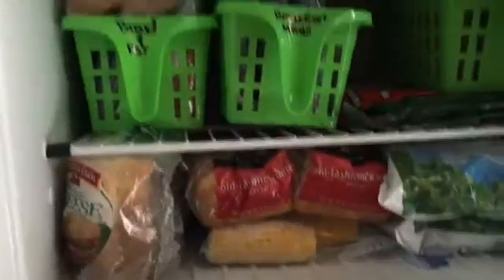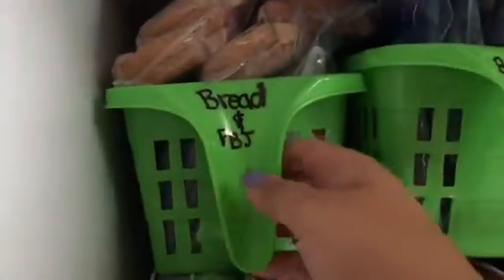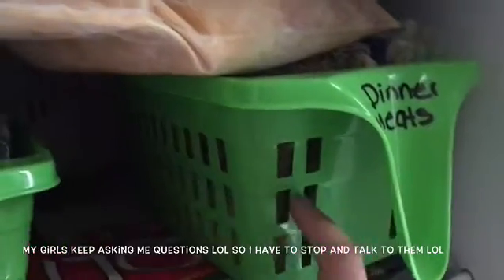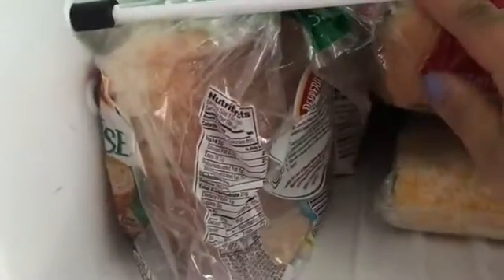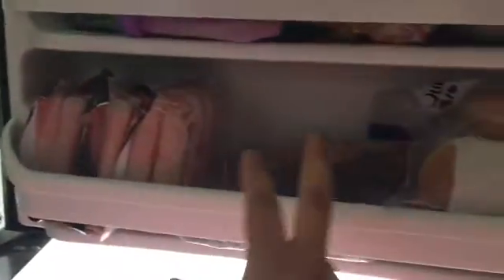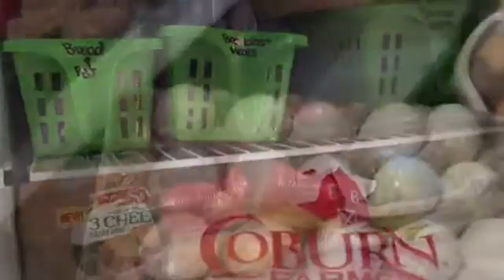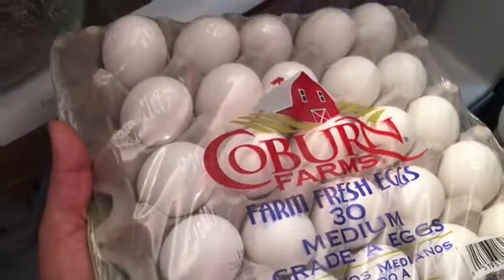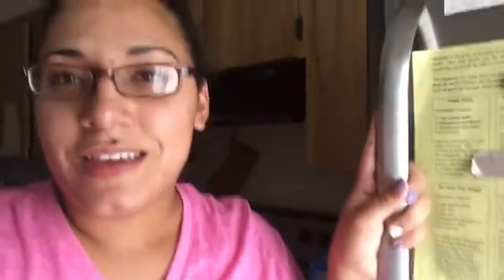Whats Inside my Freezer/ ORGANIZATION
small video of what I have inside my freezer and the containers I just purchased at my local dollar tree to help me organize my freezer.